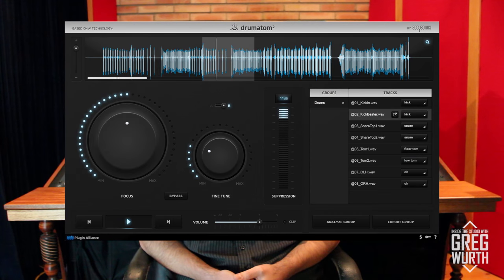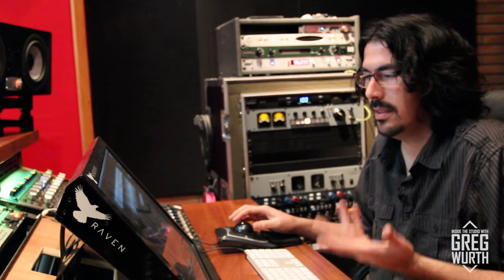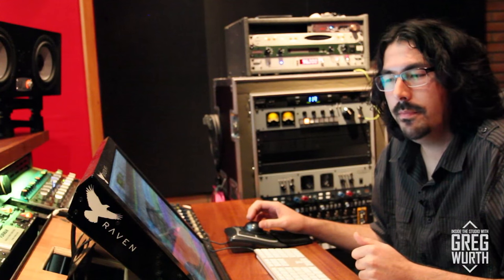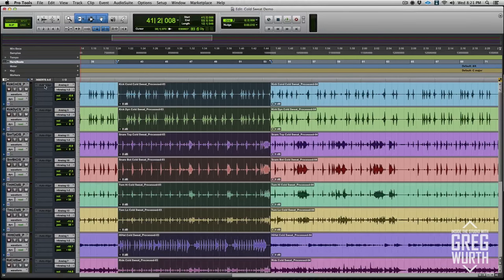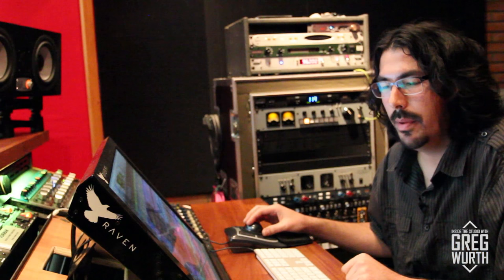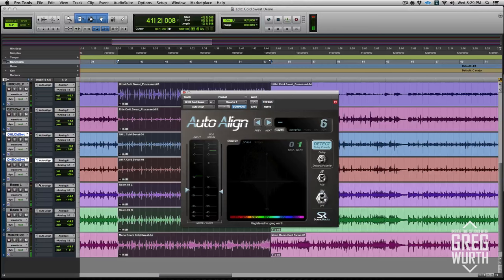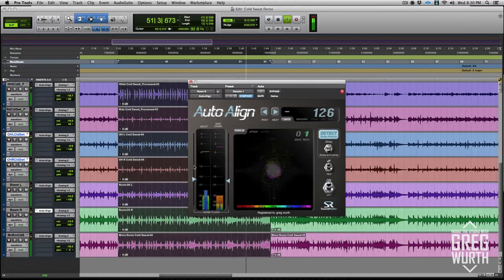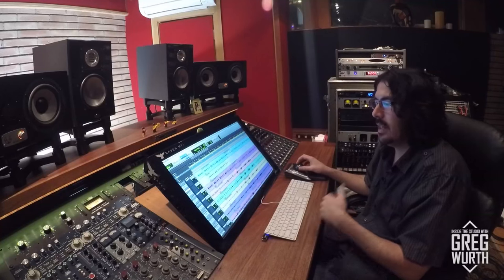Drum Processing with Drumatom & Auto Align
In this episode I demonstrate my workflow for minimizing leakage on multiple drum channels and also how I phase align them in preparation for mixing.  My choice tools for this job are Drumatom and Auto Align.

The drum track used for this demonstration is taken from "Cold Sweat" by Jeremiah Mountain.

Special Thanks:
Orenda Velvet Wurth
Lisamarie Costabile
Miguel Castro
Matt Ward
Dirk Ulrich
Ryan McGibben
Dan McFarren
Alexandros Tsilfidis
Kostas Karamitas
Russ Hughes
Nir Averbuch
Jeroen Noordhuis
Mark Storm
Neal Faison
Dave Morrison
Peter Janis
Gil Griffith
Martin Bak
Shane Fitzgibbon
Clint Schultz
Warren Huart
Lucas Pimentel